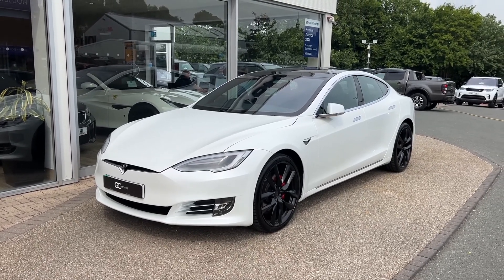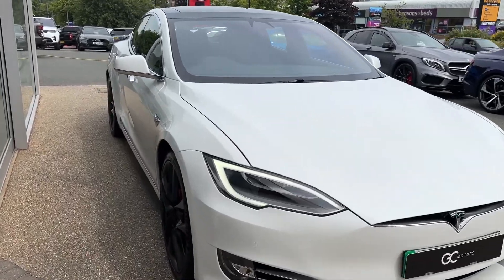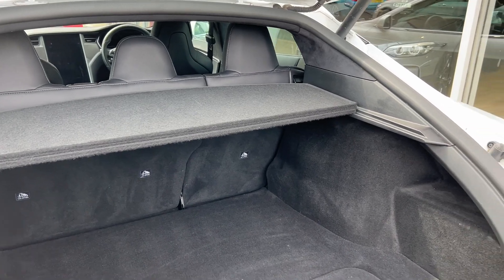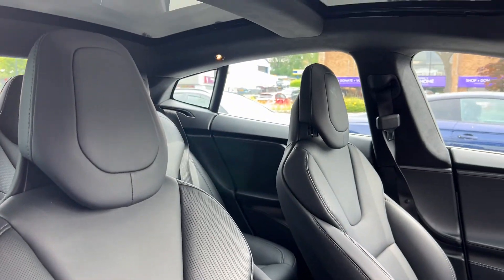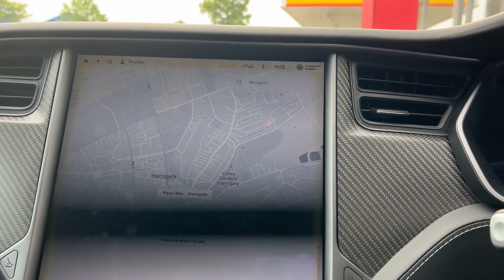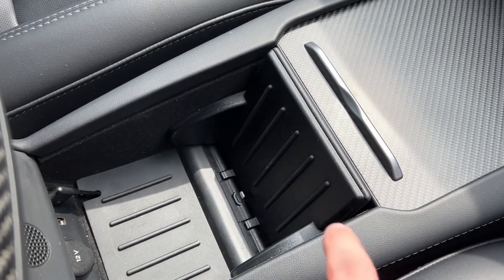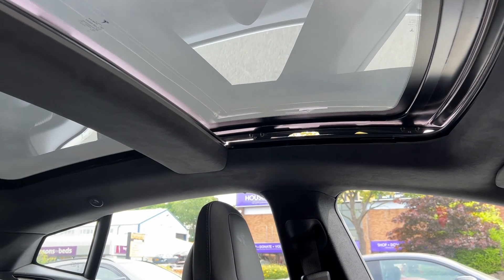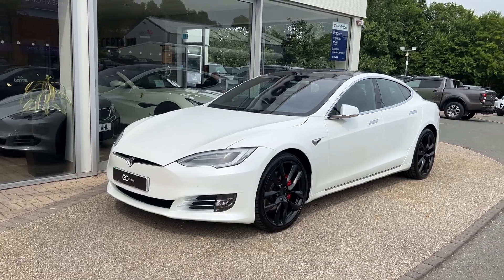2018 Tesla Model S P100DL (Dual Motor) 4WD | GC Motors